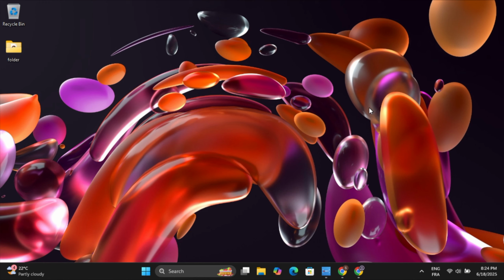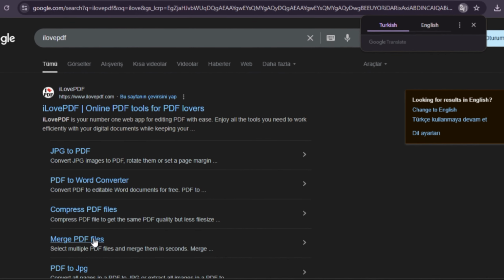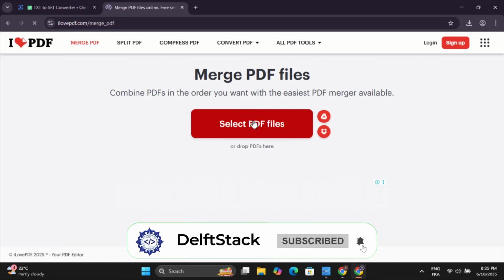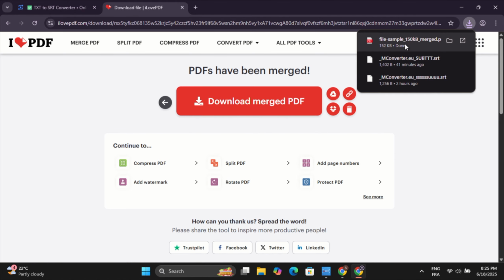Merge Multiple PDFs into One - Simple and Quick Tutorial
Tired of managing several PDF files for the same project? Want to combine resumes, forms, or eBooks into one clean document? In this easy-to-follow tutorial, you'll learn exactly how to merge multiple PDFs into a single file — fast, free, and with no technical skills required! 💻✅

Whether you're using Windows, Mac, or just your browser, we’ve got you covered with the most beginner-friendly method to keep your PDFs organized.

🔹 What You’ll Learn in This Video:
✅ How to merge PDF files using free online tools
✅ How to combine PDFs using built-in Windows/Mac features
✅ The safest and most secure way to handle sensitive PDF files

📌 Timestamps
⏱ 00:00 – Introduction
⏱ 00:21 – Using IlovePDFS
⏱ 00:28 – Merging PDFs

Managing multiple PDF files can be messy and inefficient. Merging them makes it easier to share, print, and store your documents — especially for work, school, or legal use. This guide is perfect for students, professionals, freelancers, and anyone looking to save time and stay organized! 🧠📁

🔥 If You Found This Helpful, Support Us!
Hit that 🔔 bell so you never miss a quick and easy solution again!